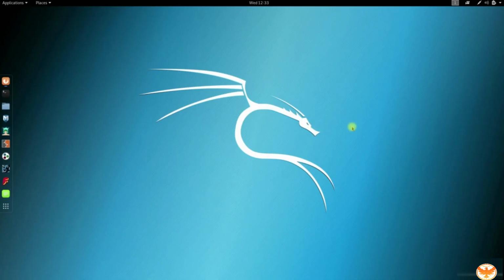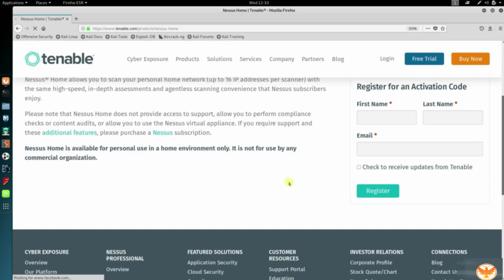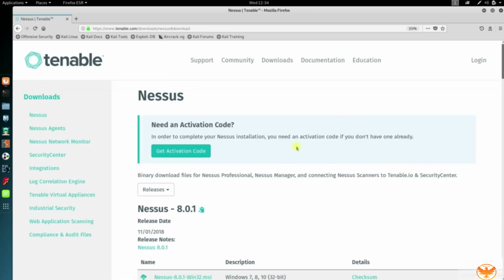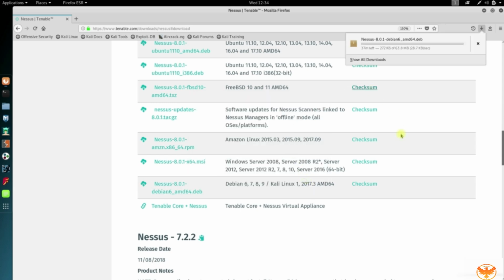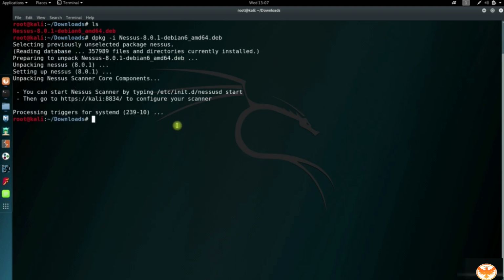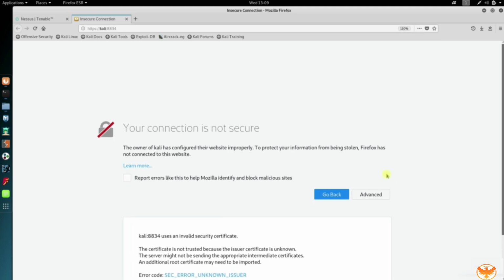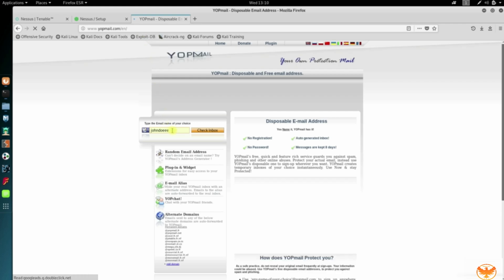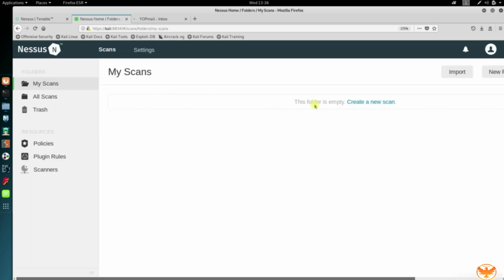Nessus Downloading and Installing Kali Linux